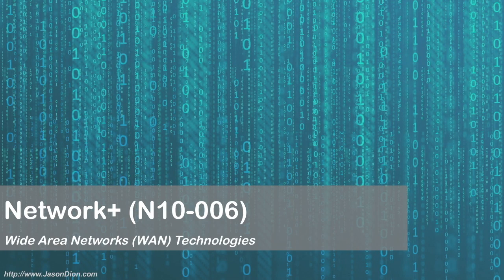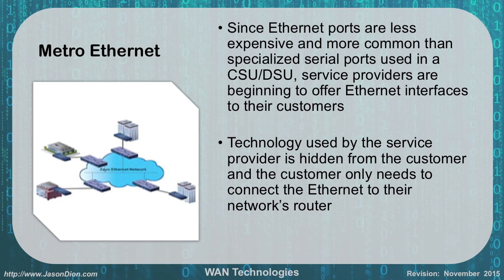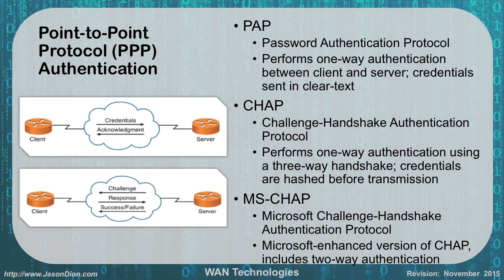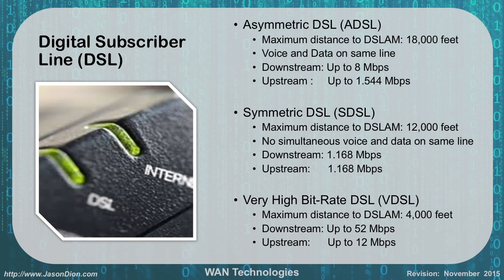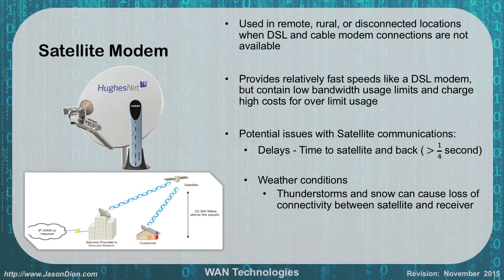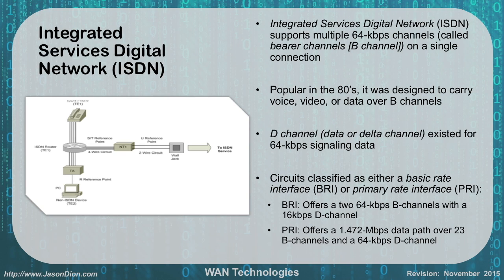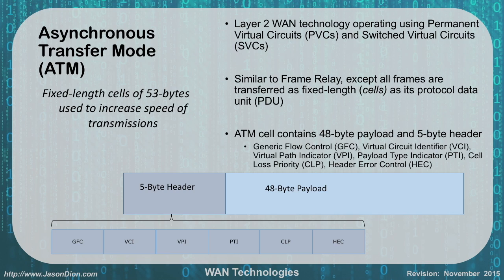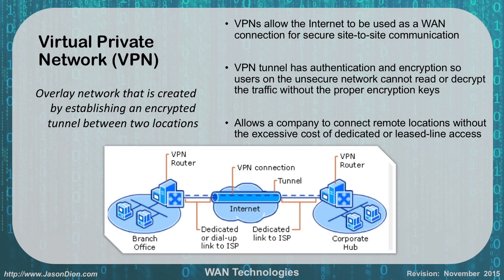37 - Wide Area Networks (WAN) Technologies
This video covers Wide Area Networks (WAN) conenctions as covered by the Network+ technologies.